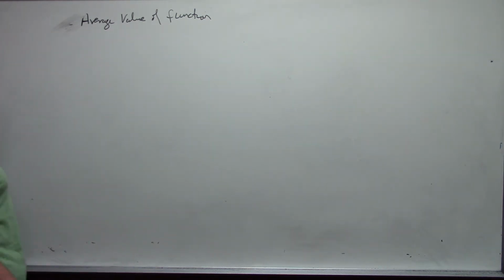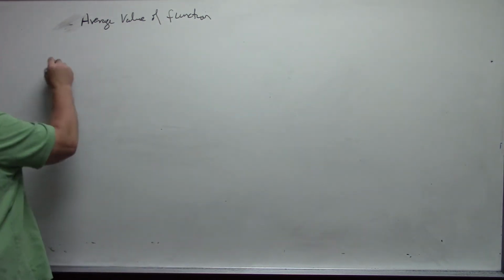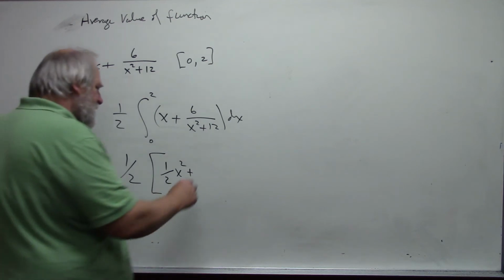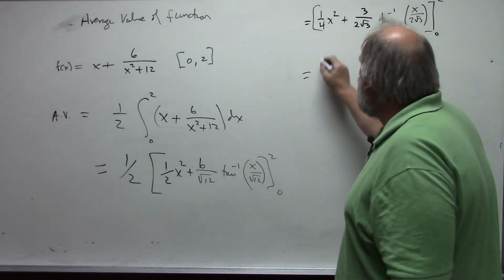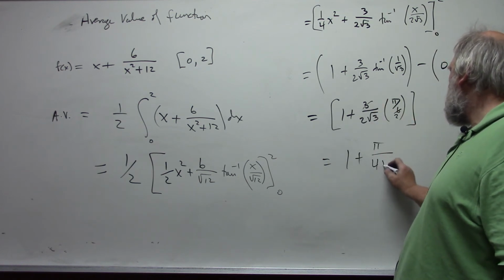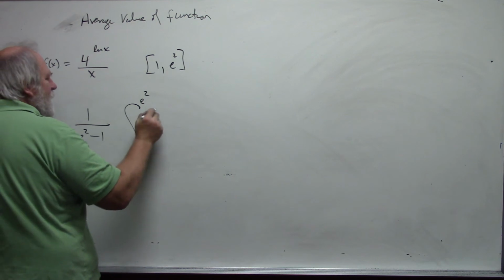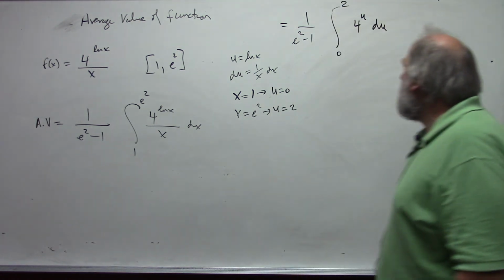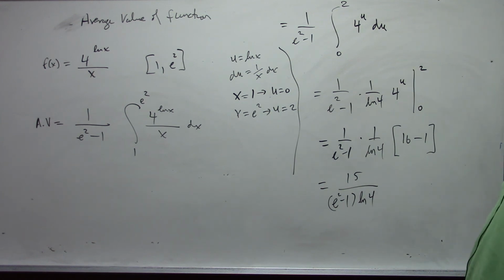Math 131: Average value of a function